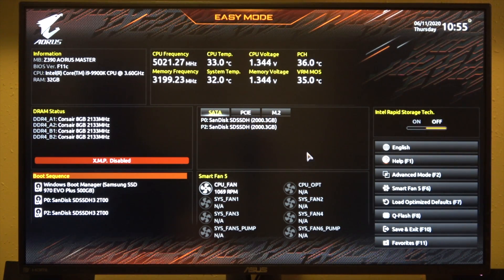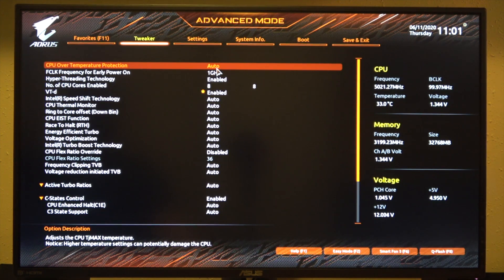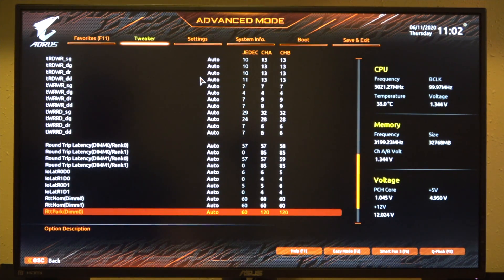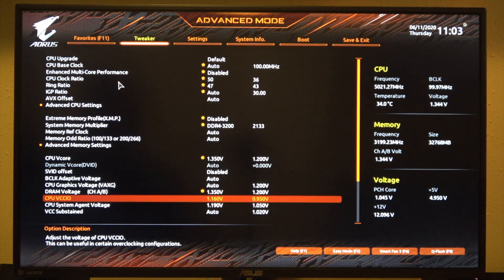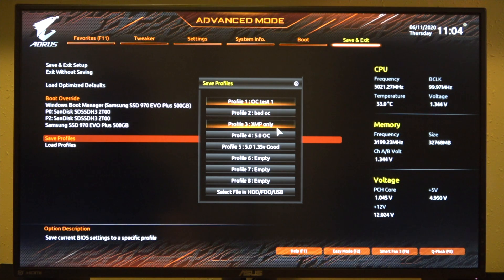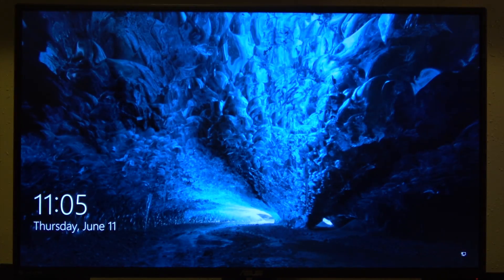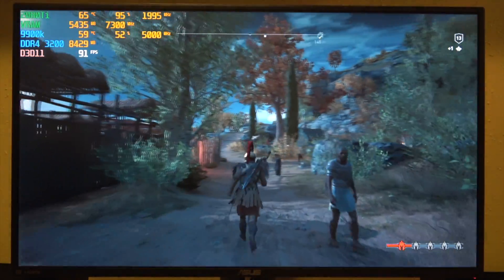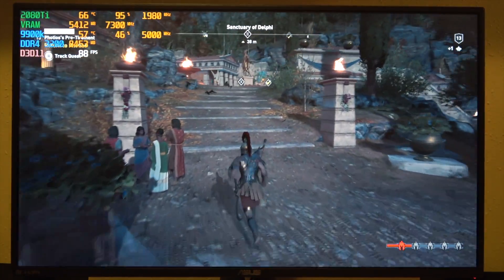9900k Overclocking Guide 5 ghz • Gigabyte Z390 Aorus Master BIOS 11c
Gigabyte Z390 Aorus Master

i9 9900K
RTX 2080Ti

Computer Toolkit
Gigabyte Z490 Aorus Master
i7 10700K

Hope that this helps you all that have upgraded to BIOS 11c on the z390 Aorus Master from Gigabyte.